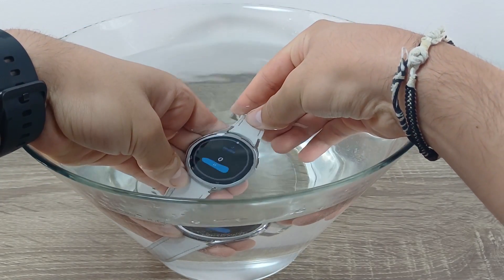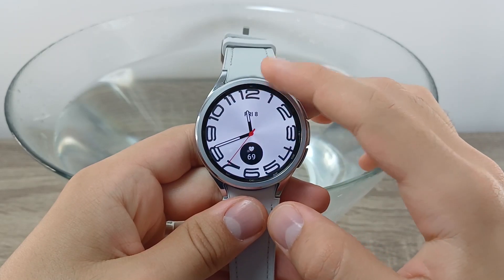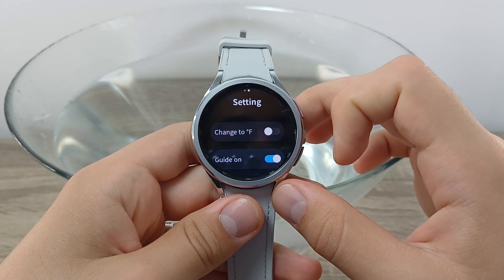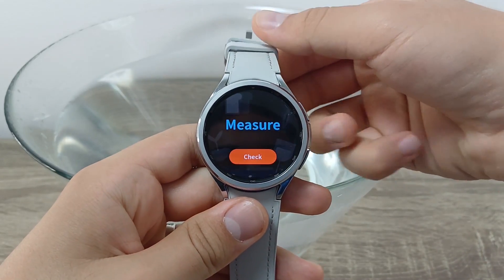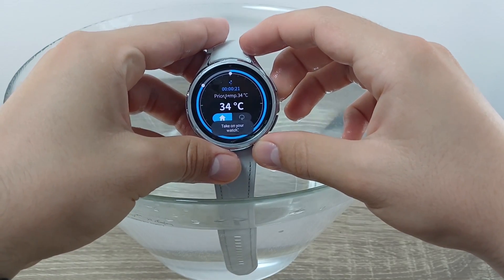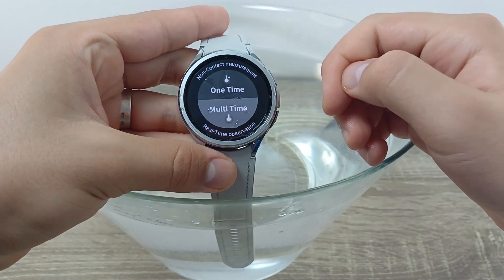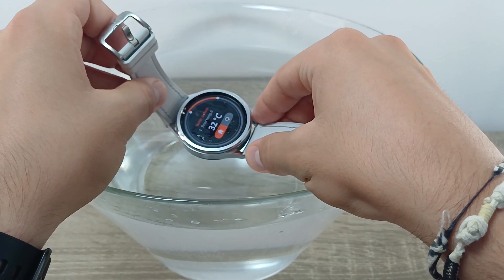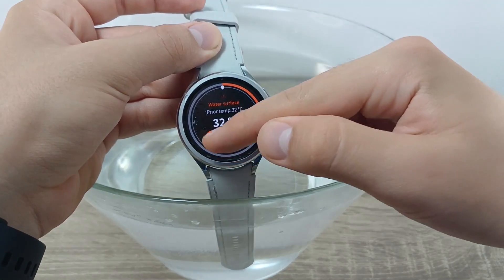How to Measure Temperature with Samsung Galaxy Watch 6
Curious about the water's temperature while you take a plunge? 🌟💦 Join us in this insightful video as we showcase how to measure water temperature with the Samsung Galaxy Watch 6. 🏊‍♂️📱 Watch as we demonstrate the watch's capabilities in providing accurate water temperature readings, whether you're at the pool, the beach, or exploring aquatic environments. Dive in now and unlock a new dimension to your water adventures!